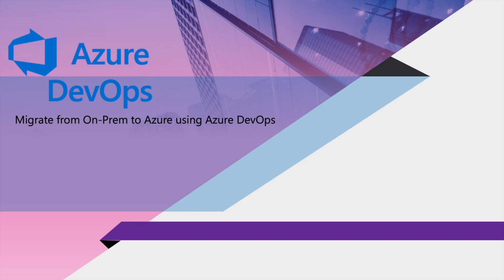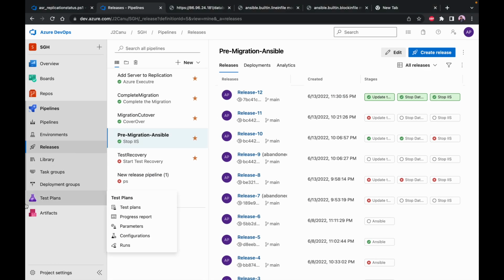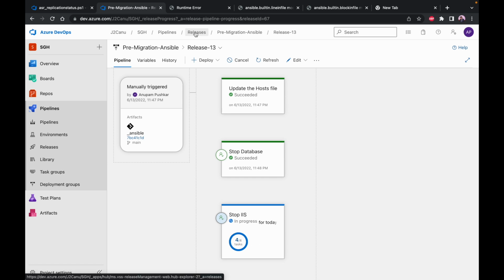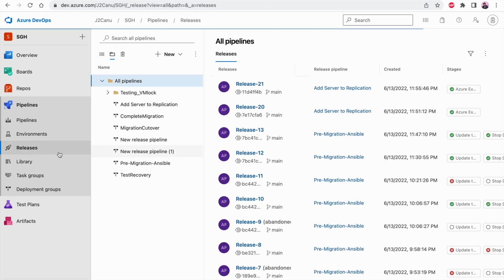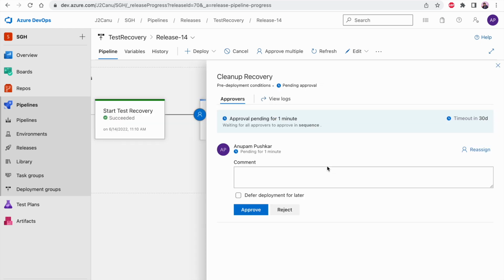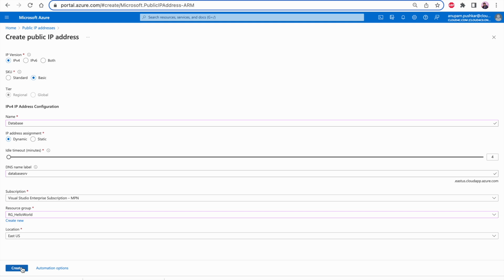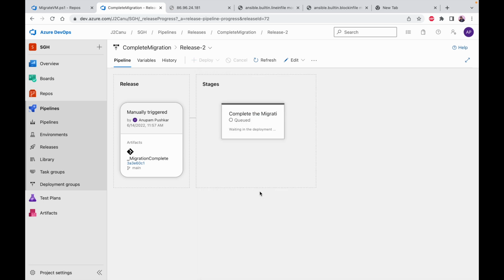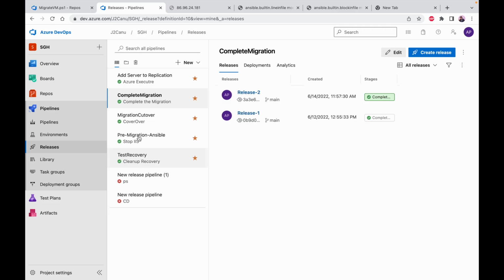Azure DevOps for Migration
We have used Azure DevOps for migration. Tools used are Ansbile which talk using DevOps hosted agent. Other exection for Azure migrate are done using Powershell.